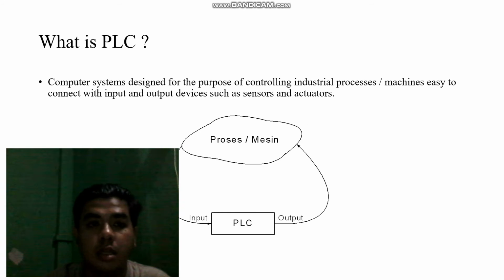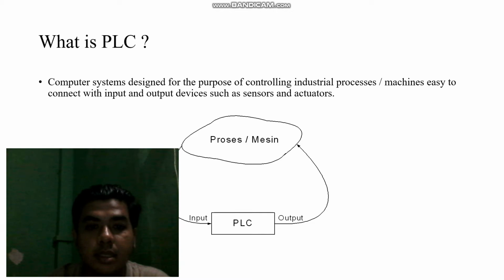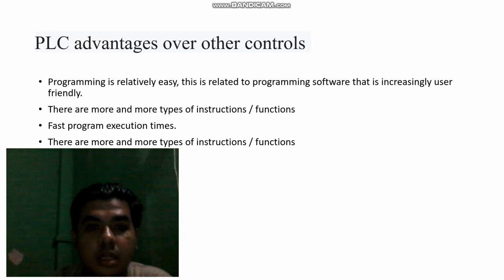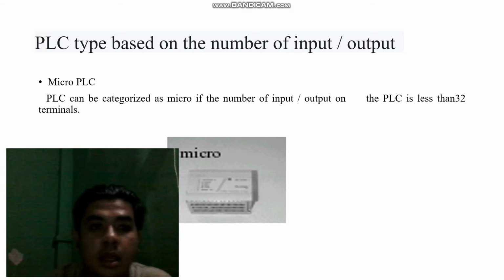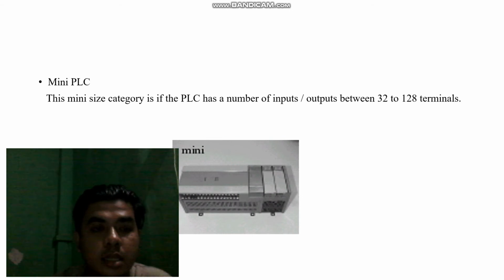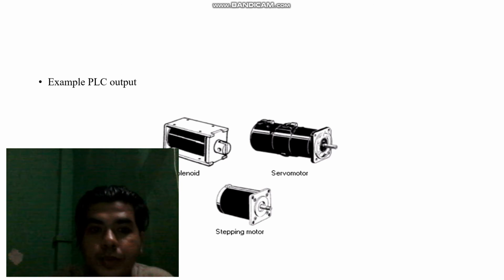Programmable logic controller